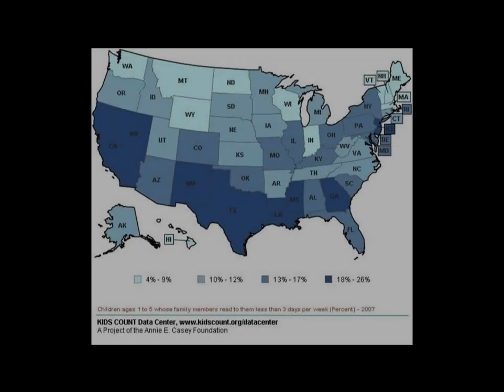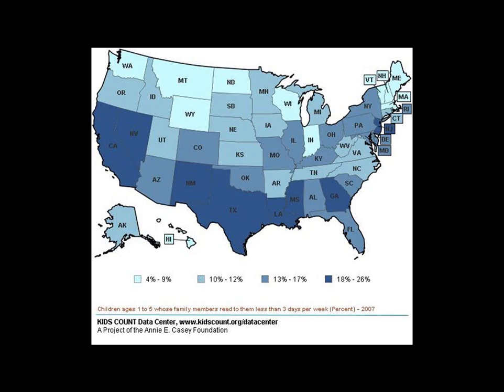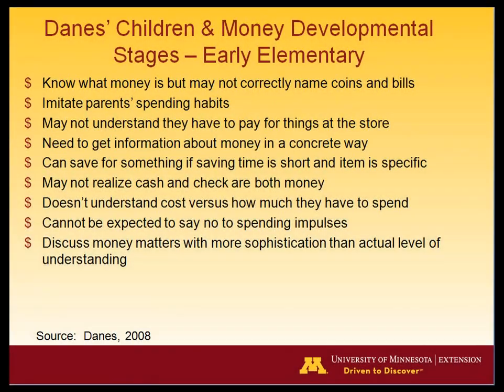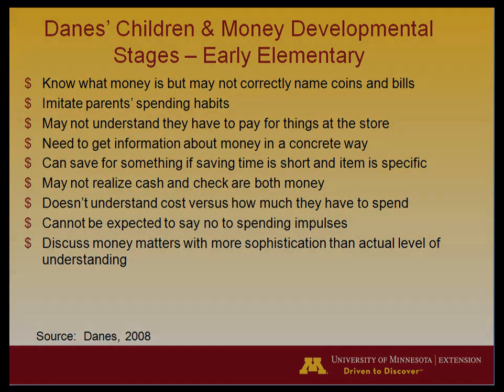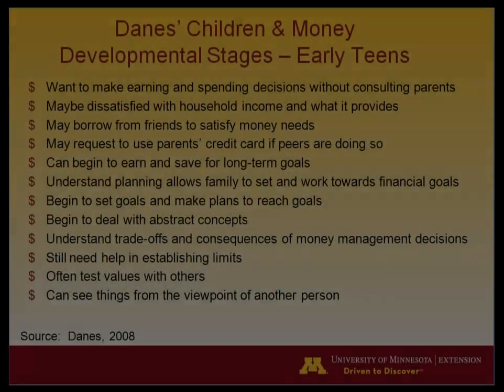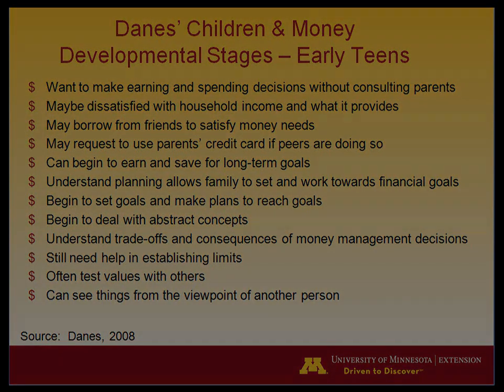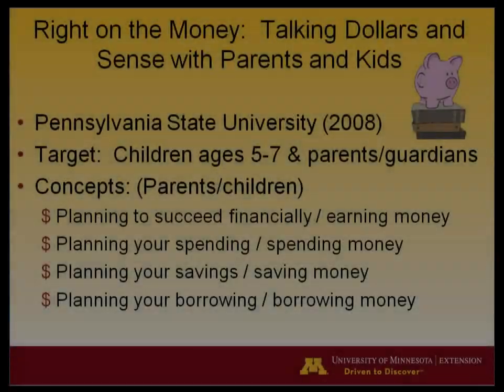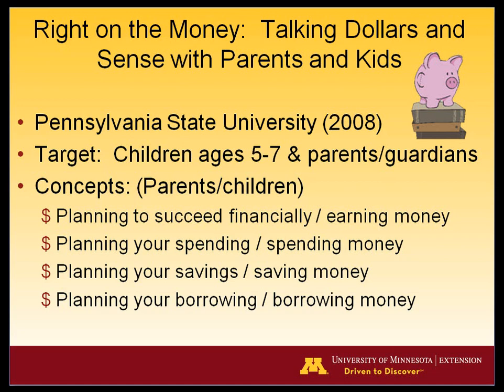Using Children's Literature to Teach Personal Finance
Originally a UMConnect Presentation hosted by Lori Hendrickson and Sara Croymans, University of Minnesota Extension educators.